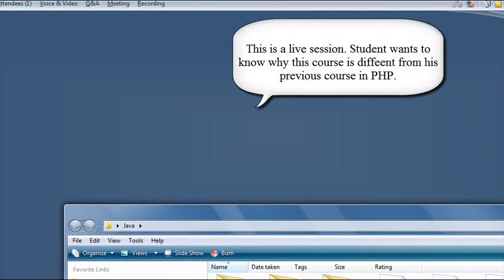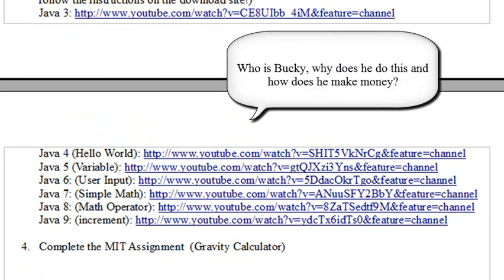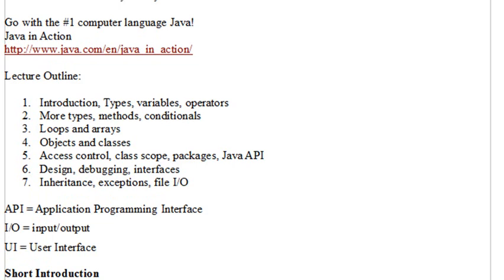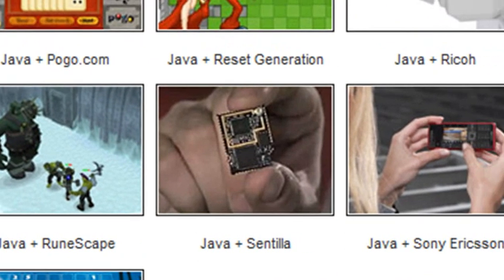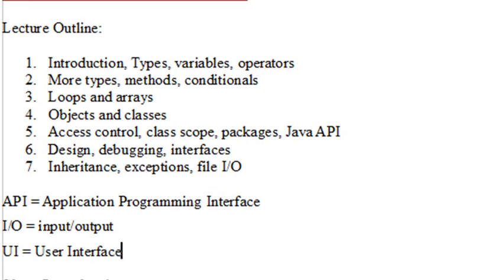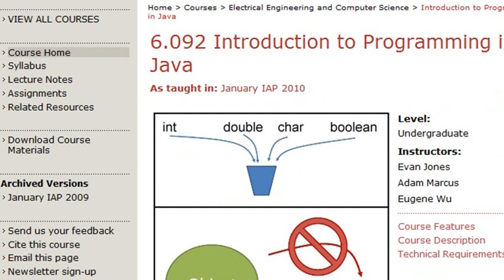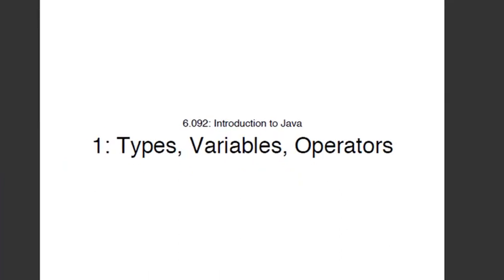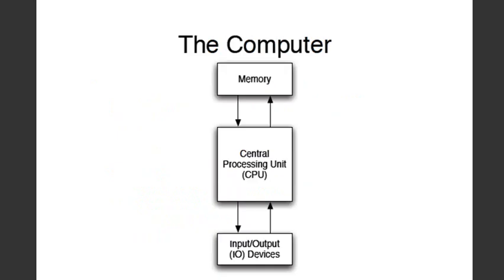Java Programming 2: MIT, Bucky, and Eclipse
This is a live video on Java...In this video you get set up with MIT, Bucky, and Eclipse.